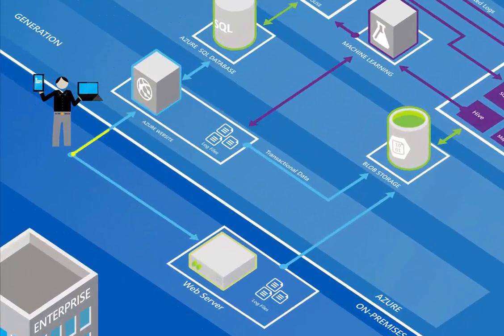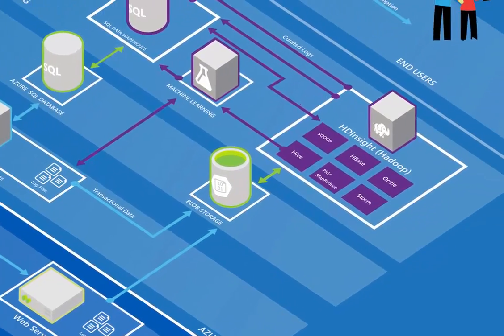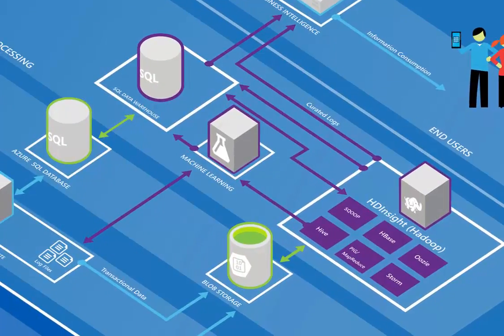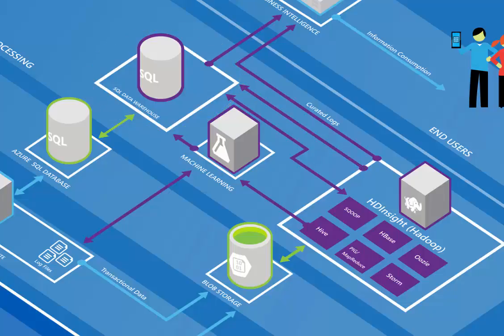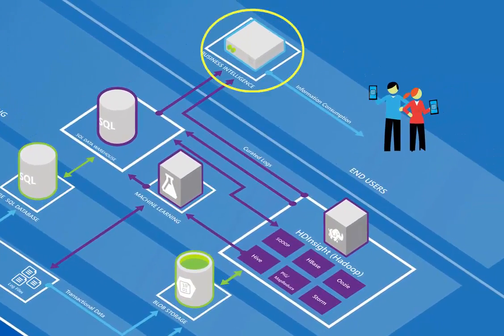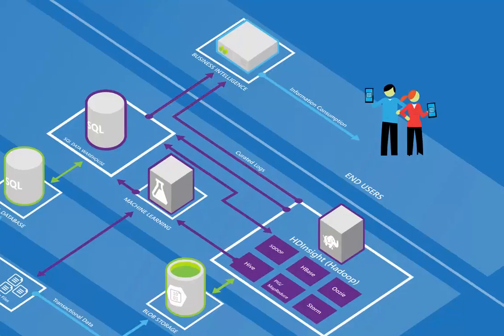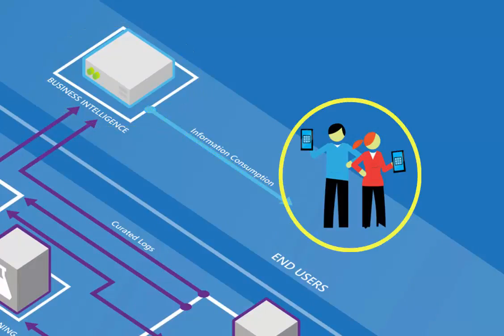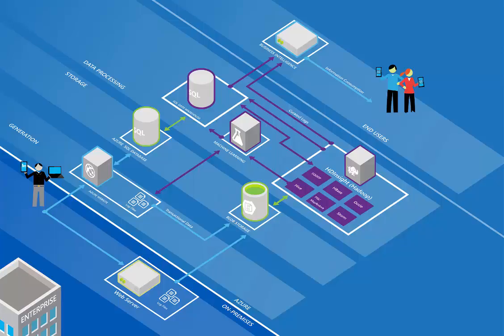Microsoft Azure Data Analytics Architecture Blueprints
Gain insight from massive amounts of data at scale